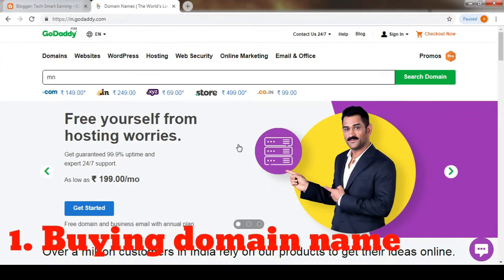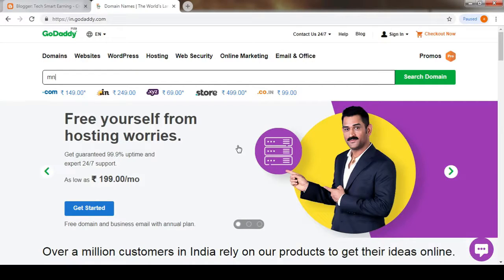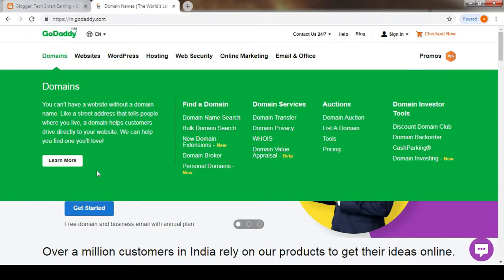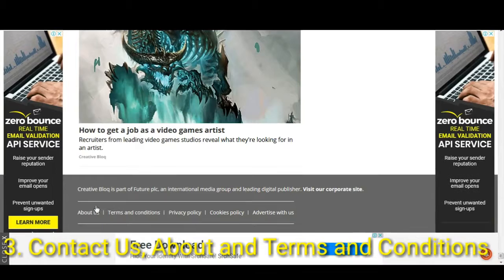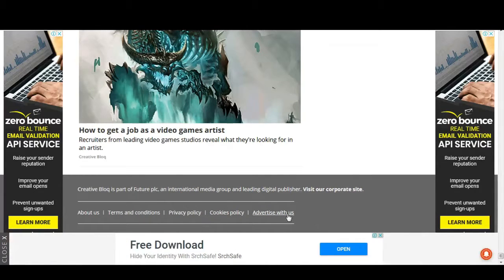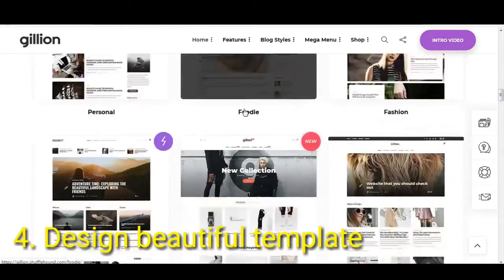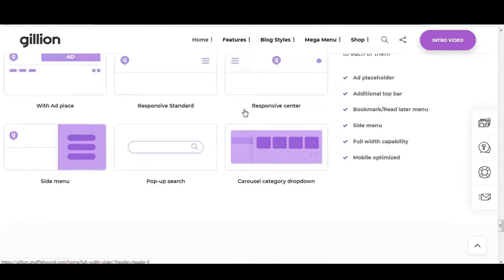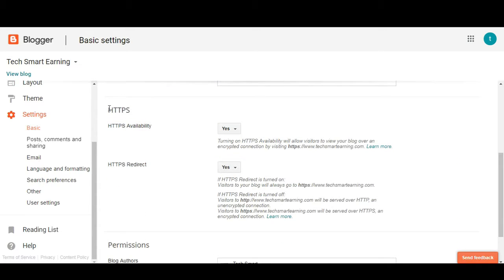how to get adsense approval for blogger fast 2019 | tech smart earning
ABOUT CHANNEL
Technical And Earning

Related keywords (Try to ignore this)
tech smart earning,
how to get adsense approval for blogger fast 2019
adsense 2019 update
adsense
adsense 2019
adsense approval for blogger
adsense approval trick
earn money from adsense
blogger adsense approval
blogger adsense
adsense account for youtube
Earn Money From Website Monetization
How much does AdSense pay per 1000 views
How do I increase my adsense clicks
google adsense tutorial 2019
how to get started with google adsense
google adsense account create

tech smart earning,how to get adsense approval for blogger fast 2019,adsense 2019 update,adsense,adsense 2019,adsense approval for blogger,adsense approval trick,earn money from adsense,blogger adsense approval,blogger adsense,adsense account for youtube,Earn Money From Website Monetization,How much does AdSense pay per 1000 views,How do I increase my adsense clicks,google adsense tutorial 2019,how to get started with google adsense,google adsense account create